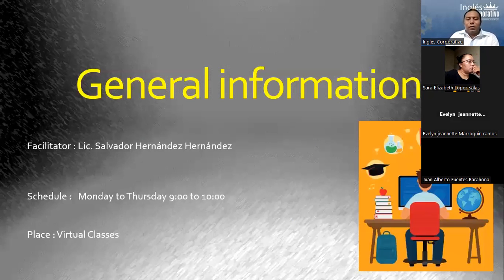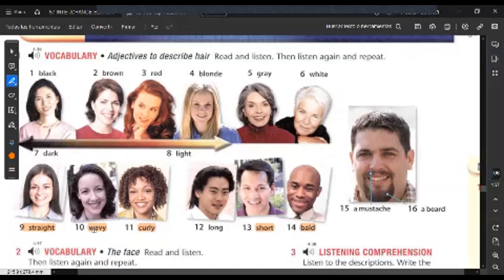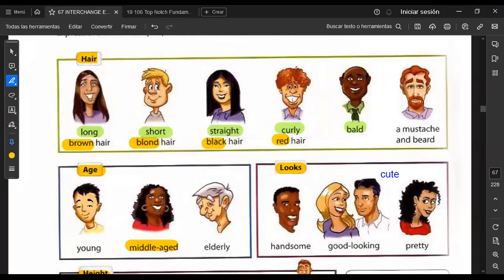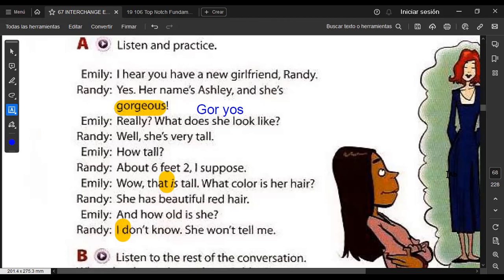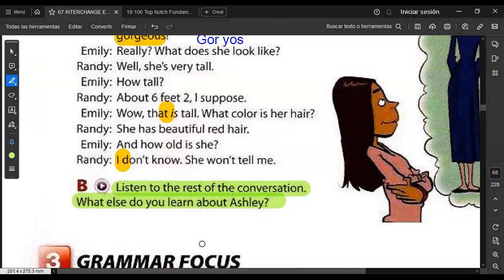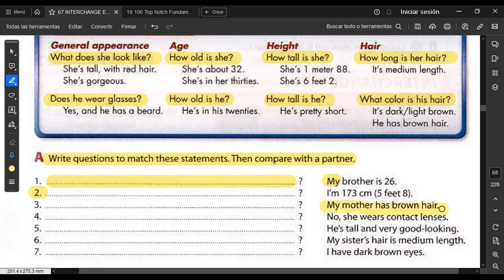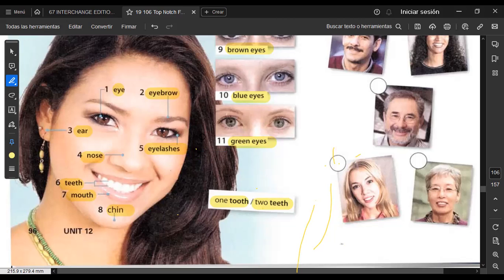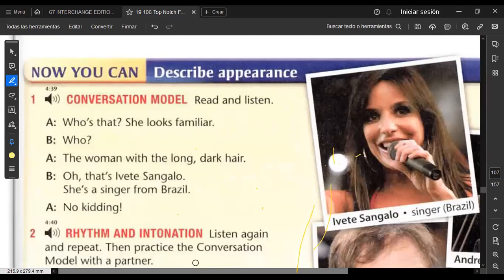SESION 9 -13/11/2023-FI-REGA-135-HERNÁNDEZ-Is she very tall?